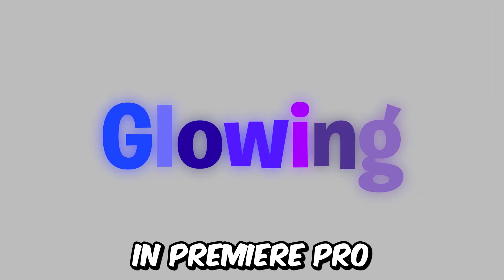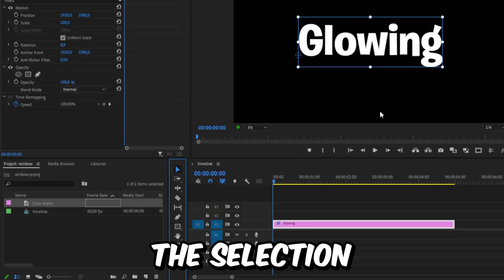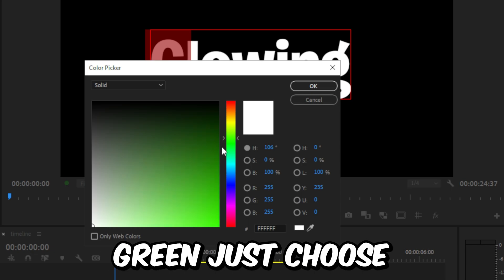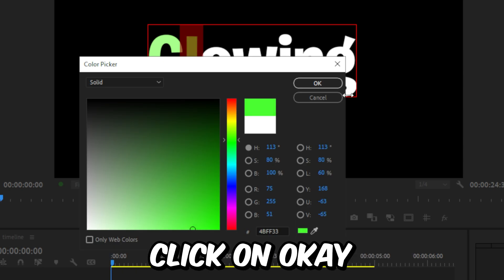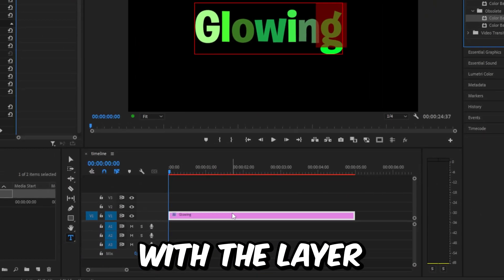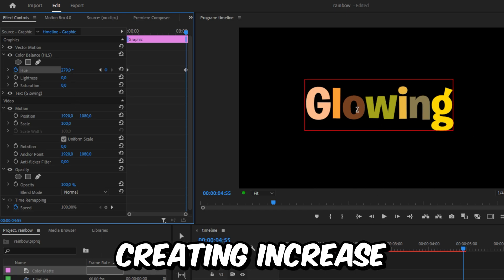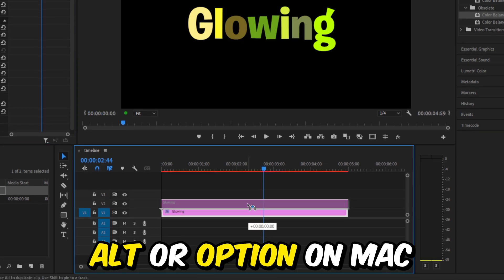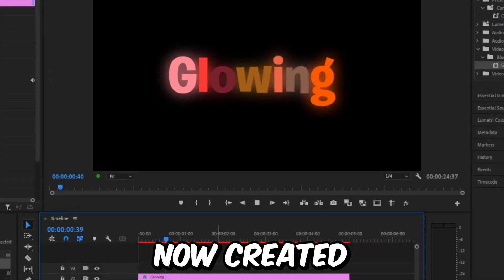How To Make Glowing Rainbow Text in Premiere Pro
how to create glowing rainbow color text animation in adobe premiere pro 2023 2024

Chapters:
00:00 - Rainbow glowing text tutorial
00:03 - Creating & adjusting the text
00:12 - Individual colored text
00:40 - Making the rainbow effect
01:06 - Rainbow text glow